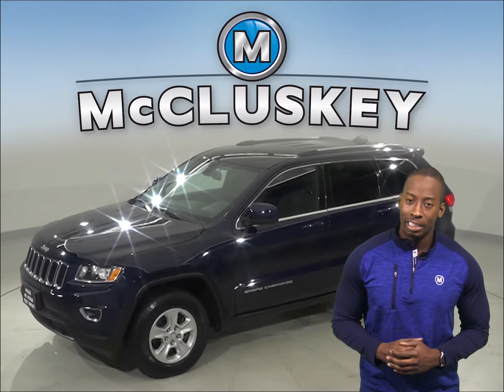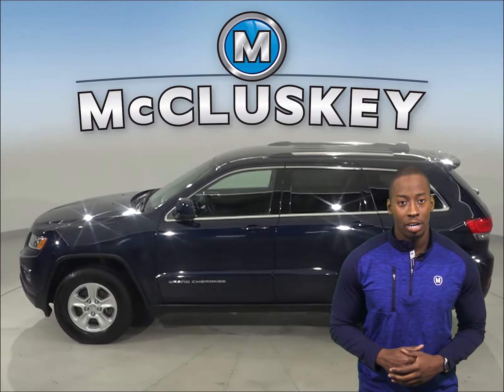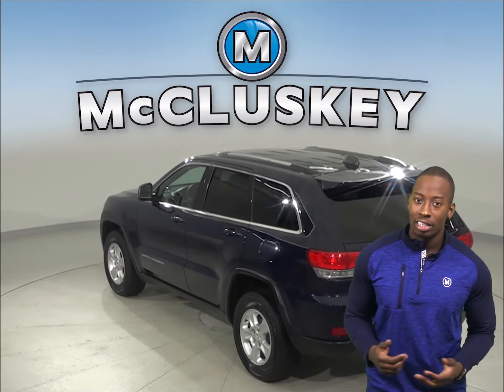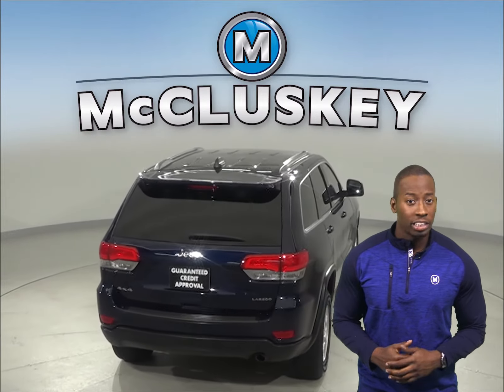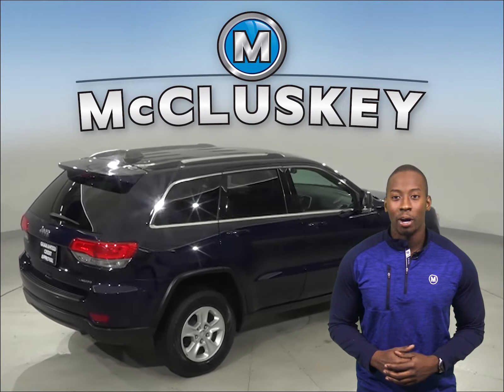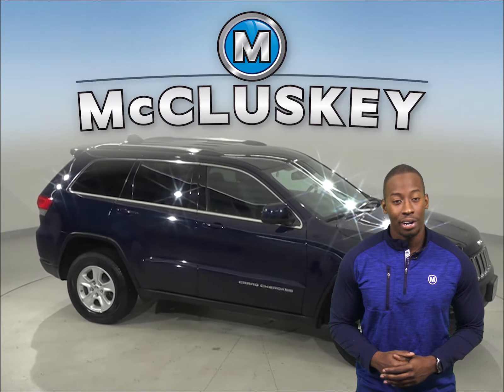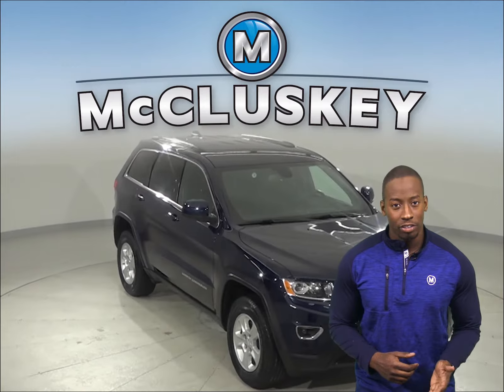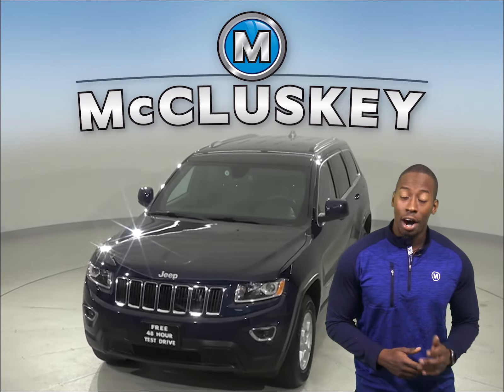C16947TA Used 2016 jeep Grand Cherokee Blue SUVTest Drive, Review, For Sale -